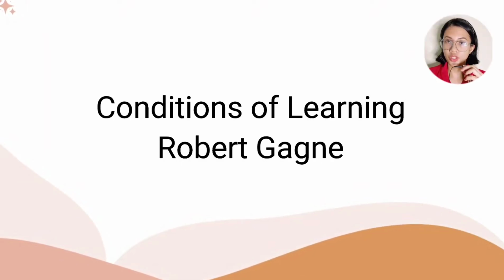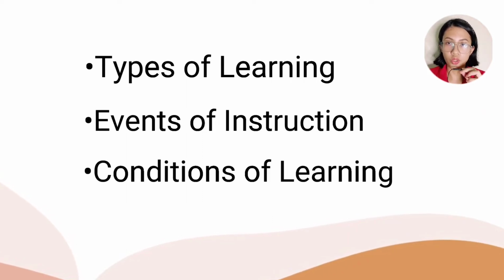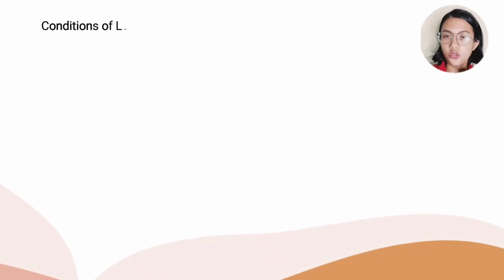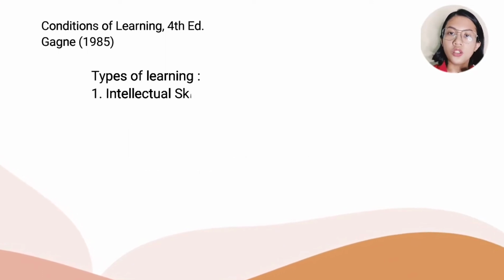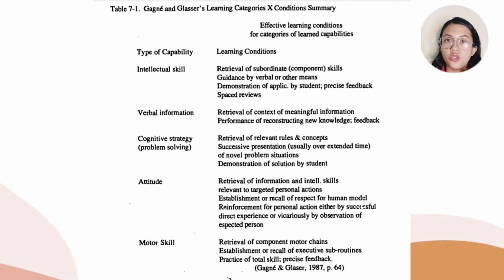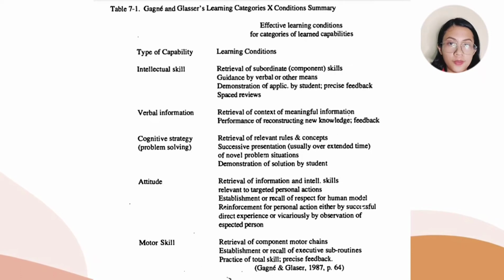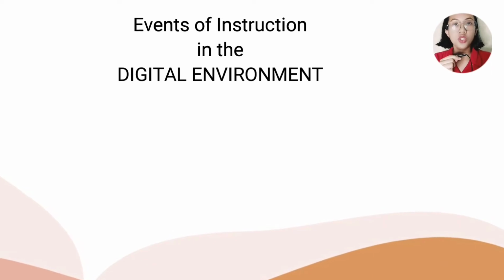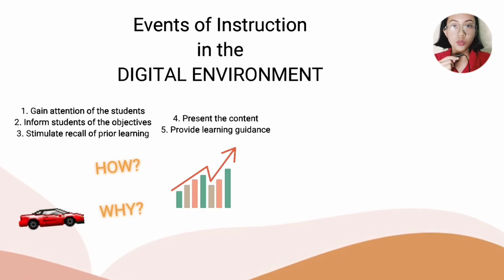Conditions of Learning - Robert Gagne